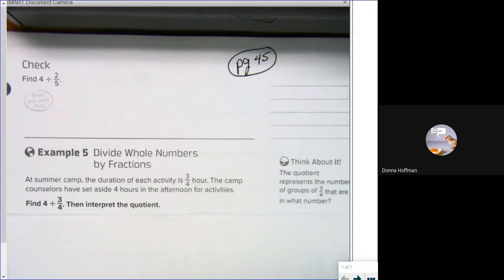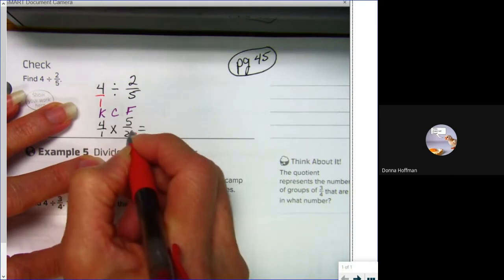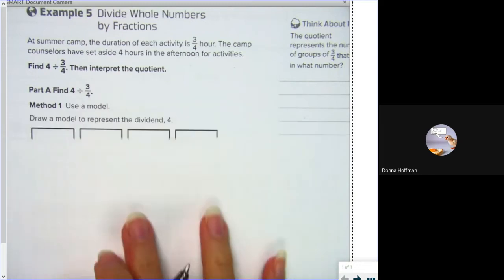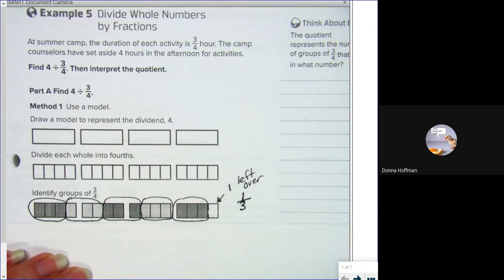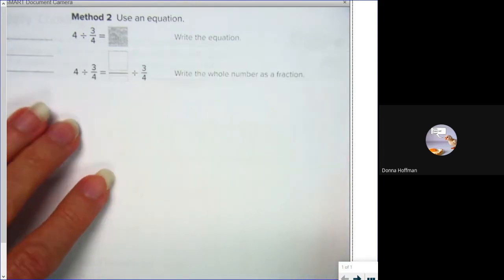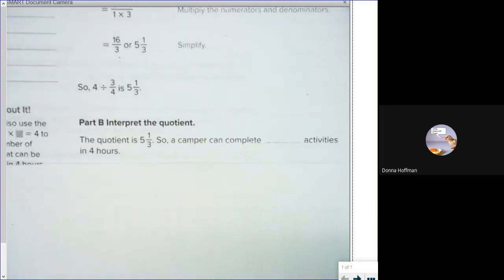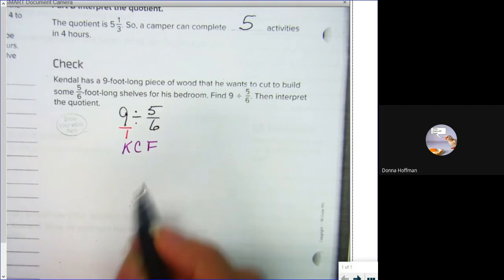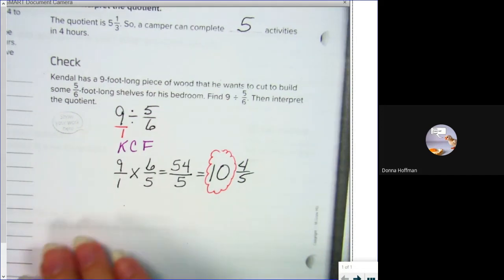Module 1.5 Dividing Fractions pg 45